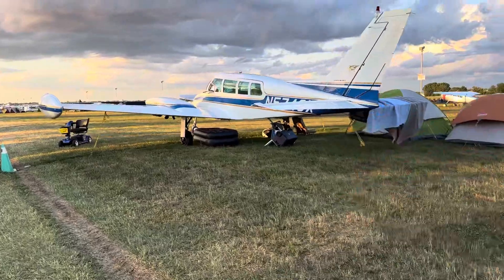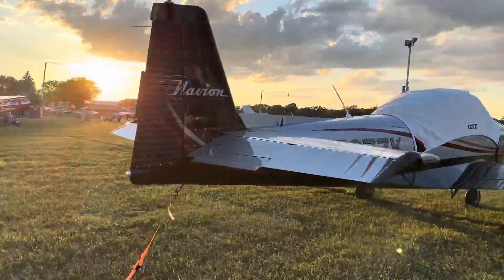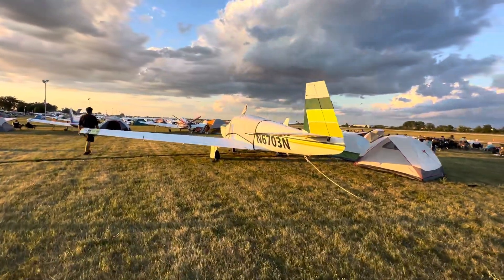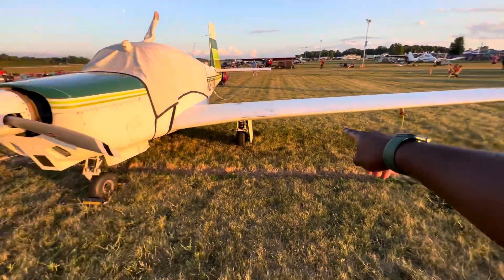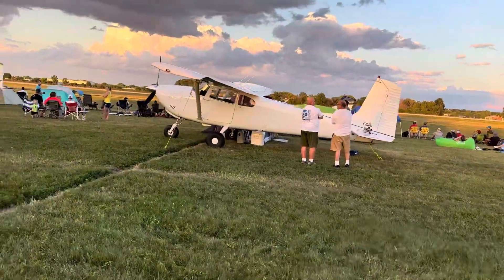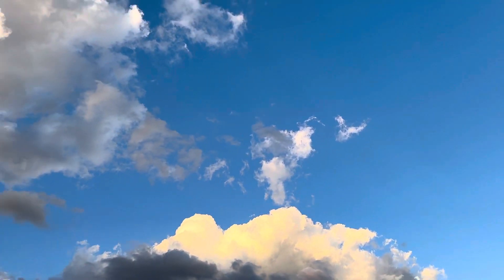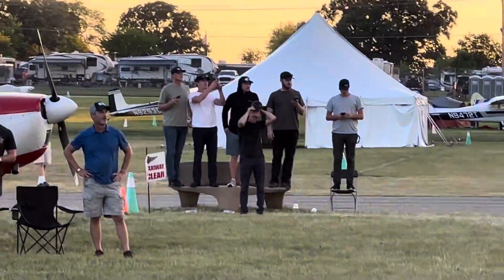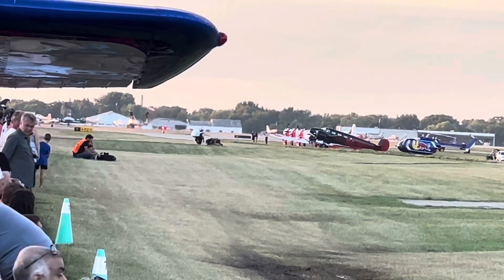Oshkosh 2023: Saturday - Part 7